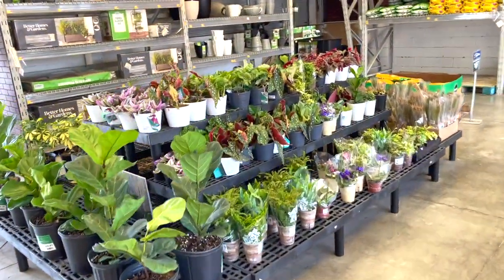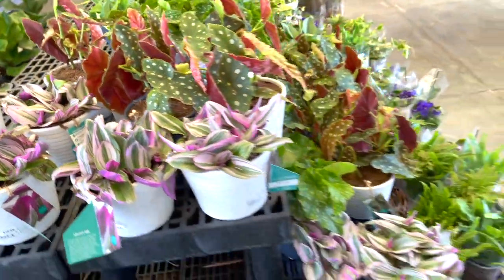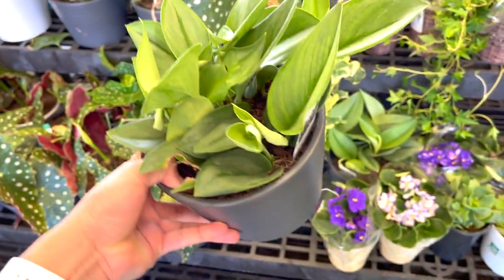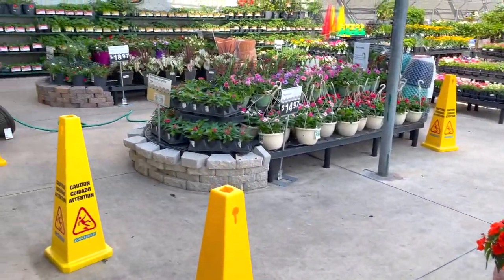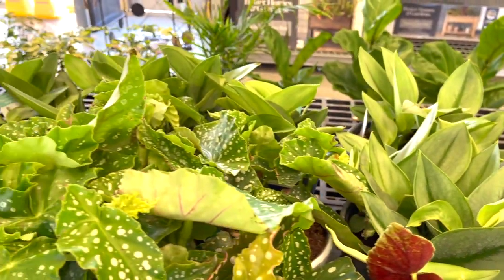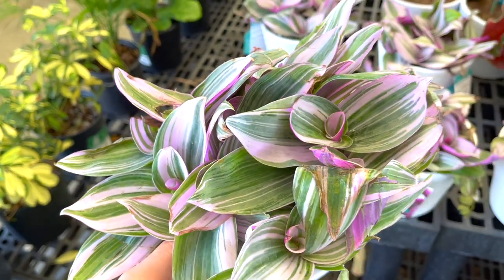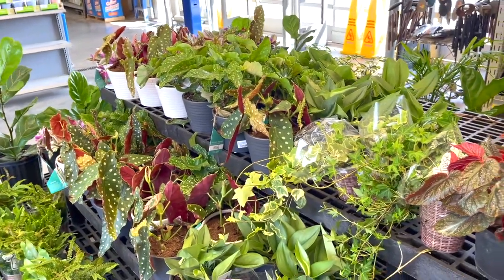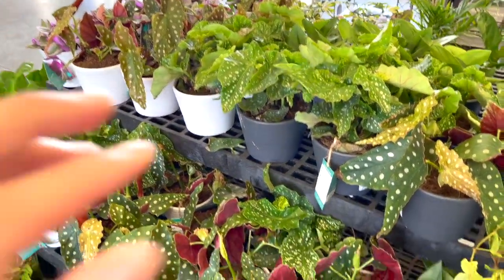Come Plant Shopping with Me! 🪴 Trending Tropicals Collection Costa Farms for 16.98 😍 Spring Plants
This was such a treat & made my entire evening as well! Look at those beautiful houseplants form Costa Farms of the Trending Tropicals Collection 2021 😍 let’s go plant shopping at Walmart & see what they have in stock!

Which plant would you take home? 🪴✨

Video Tags 🏷